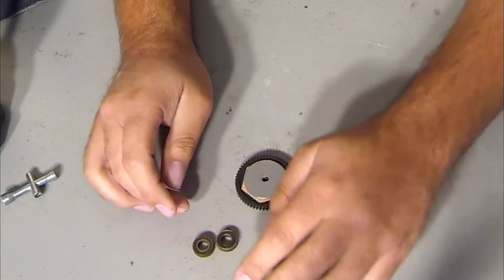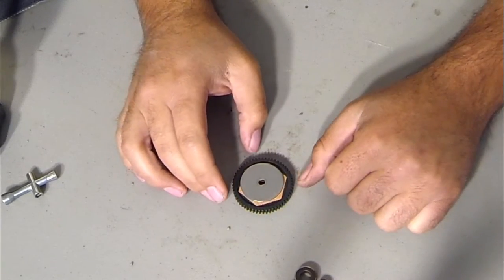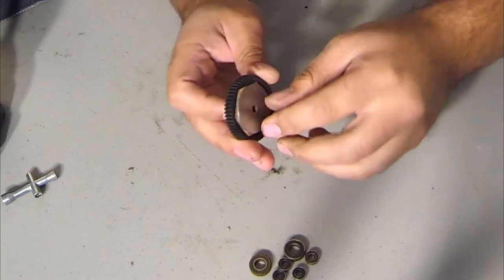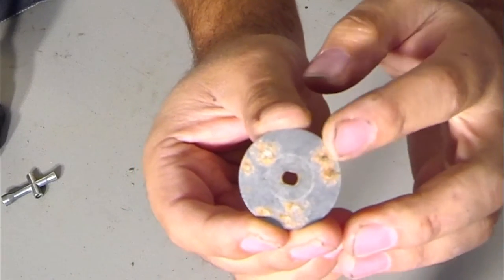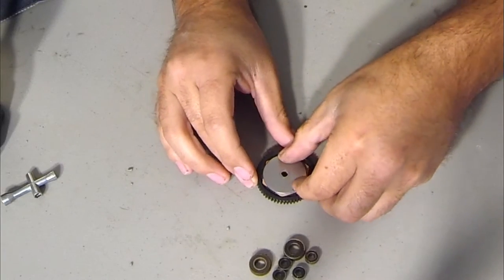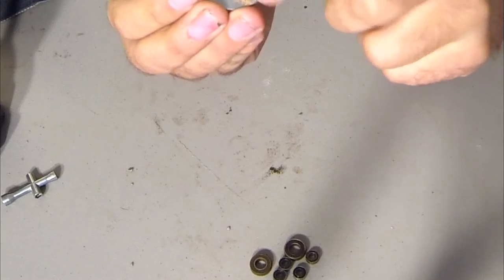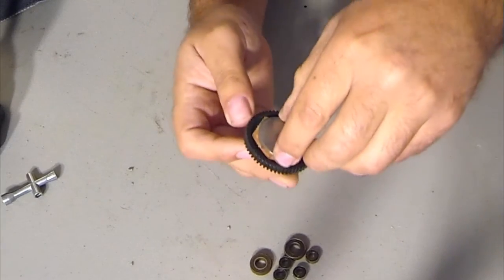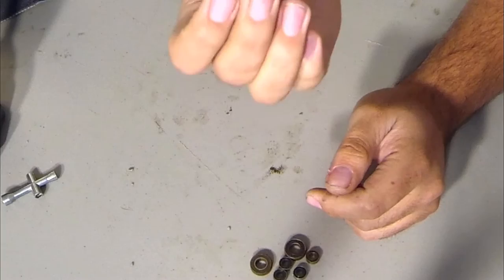ADVENTUREQUEST RC - Axial SCX10 II Jeep Cherokee CHECK YOUR SLIPPER CLUTCH!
This youtuber loves his rc axial scx10 ii and enjoys teaching you how to perform maintenance on your scale crawler in a family friendly, kid safe way. In this episode I find that my slipper clutch was bad! Don't forget about the little details!